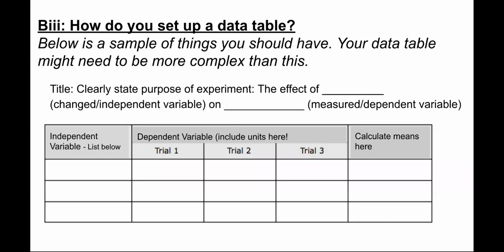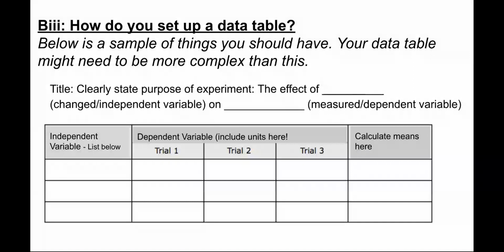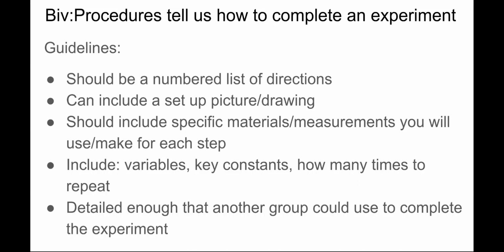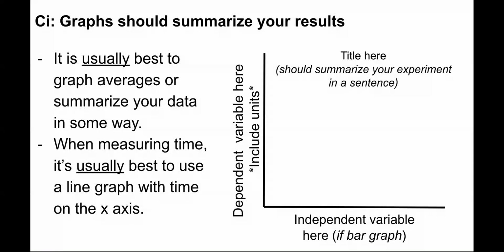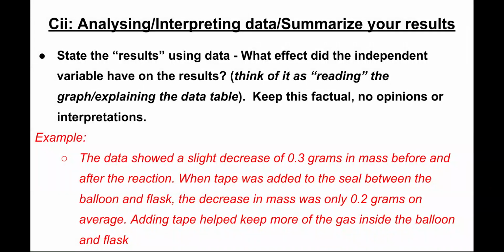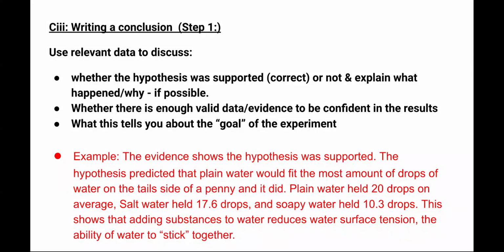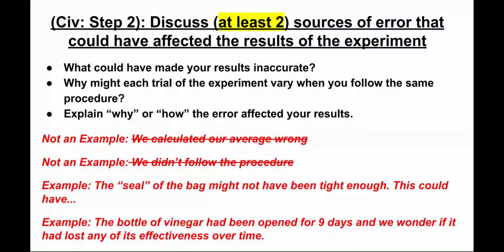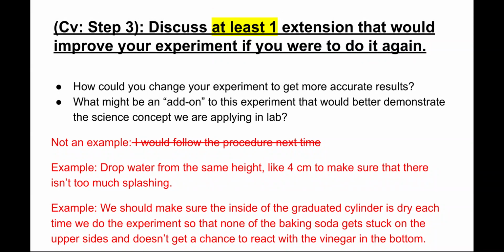Sci Meth Part 2 - Data tables, graphing, and conclusions